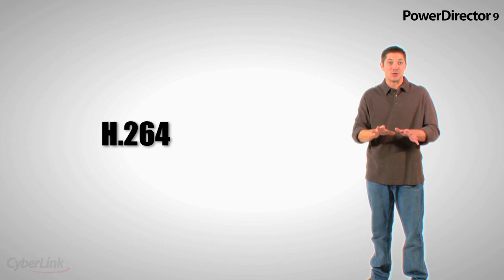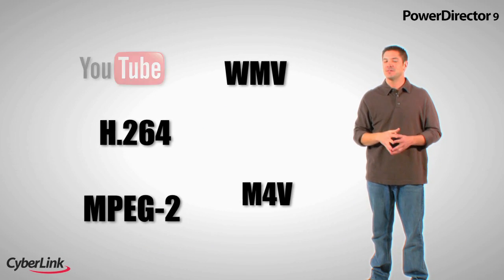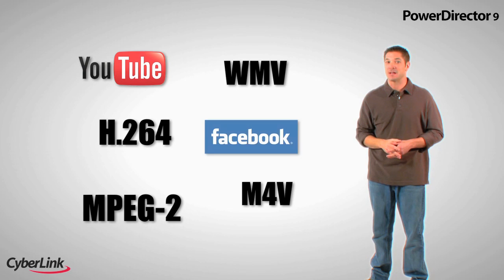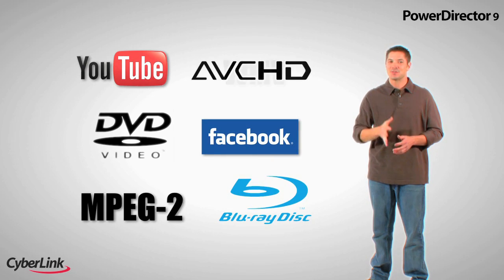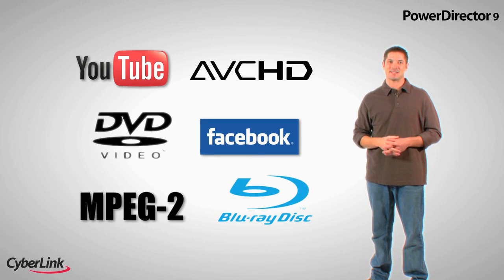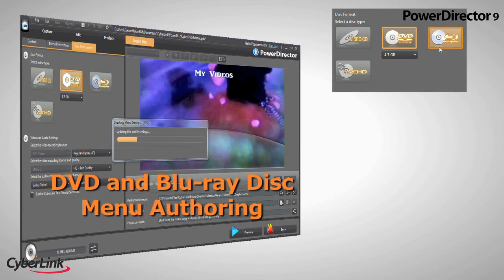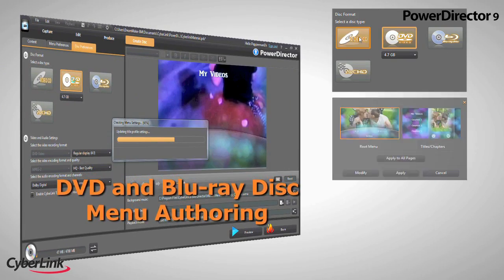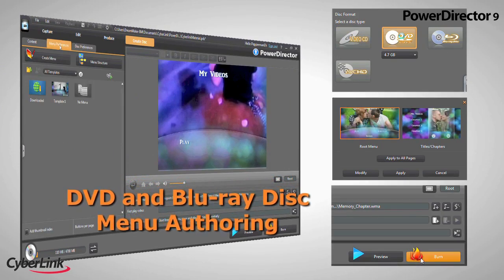PowerDirector 9 - A revolution in video Editing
With TrueVelocity, PowerDirector 9 is the world first native 64-bit consumer editing software.  PowerDirector 9 lets you process your video faster than ever before.  With enhancement tools and creativity tools, your video will look better than ever.